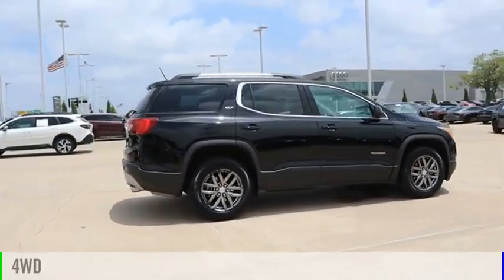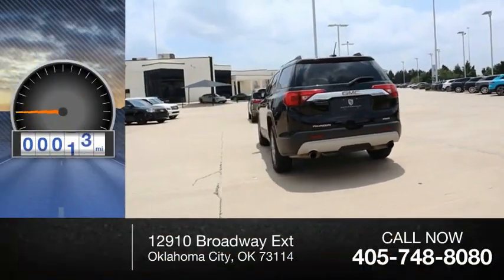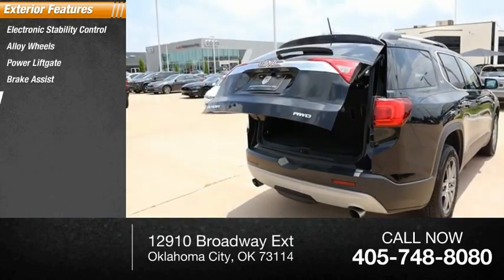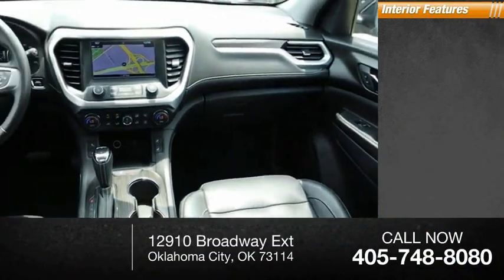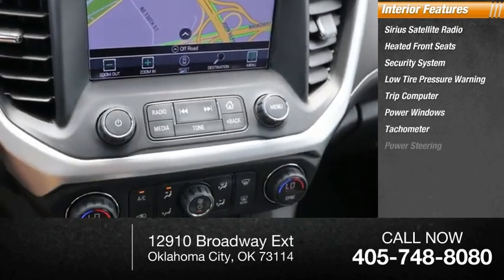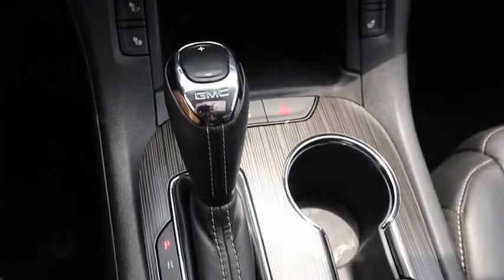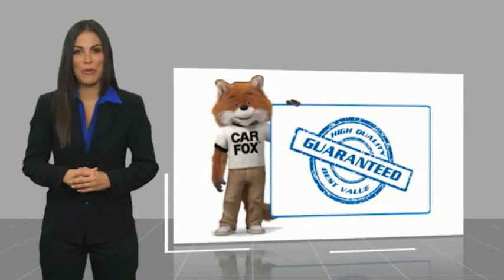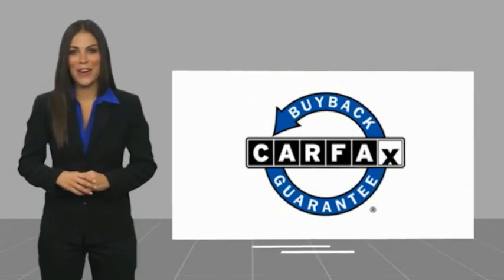2018 GMC Acadia P211421B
2018 GMC Acadia SLT-1

**Porsche Oklahoma City**, Acadia SLT-1, 3.6L V6 SIDI DOHC VVT, AWD.  Drive Passion, Drive Performance, Drive Porsche Oklahoma City. Bob Moore Auto Group has been a family owned company since the 1950s, founded with the guiding principles of hard work, great customer service, honesty and respect. Our mission is to be a people focused company that values our customer relationships above all. We know you have expectations, and as a car dealer we enjoy the challenge of not only meeting them, but exceeding those standards each and every time.